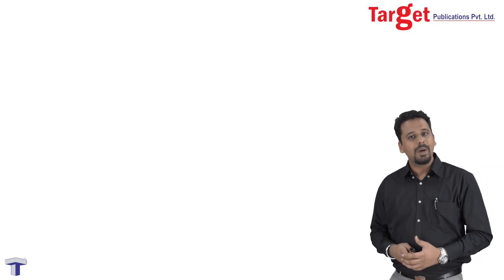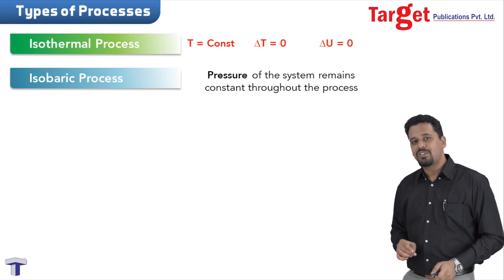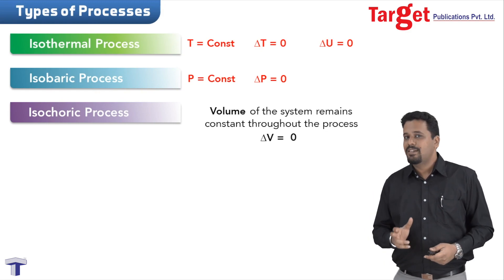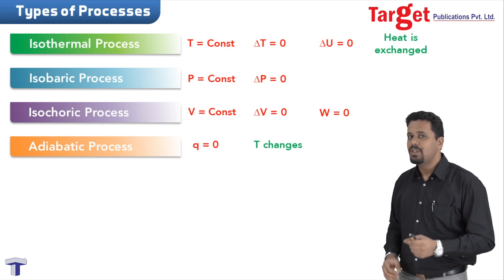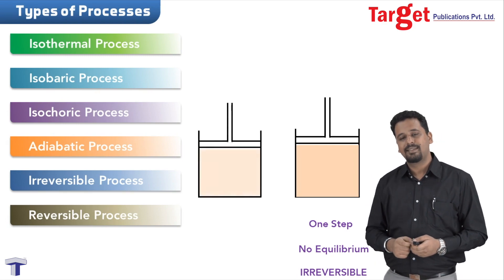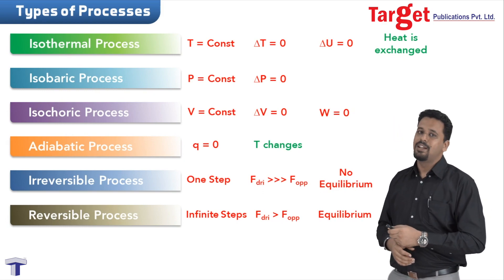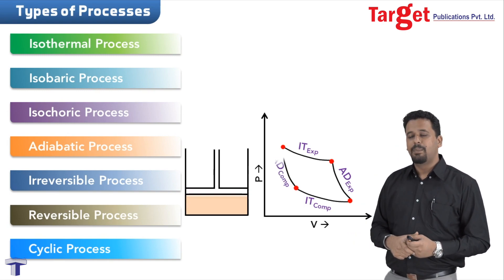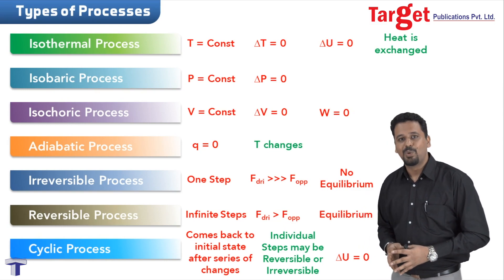NEET-UG/JEE (Main) - Chemistry - Thermodynamics - Types of Processes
Video explains types of processes and internal energy in detaill. Heat exchange, quasi static process is also introduced in the above video.
  By viewing this video students will understand types of processes and heat exchange. They will also understand change in temperature, pressure, volume, heat, and equilibrium according the type of system.

📔MHT-CET Triumph Chemistry MCQs (Based on XI & XII Syllabus MH Board)